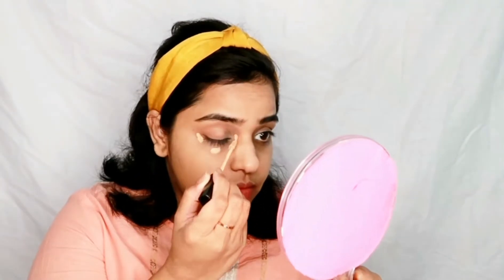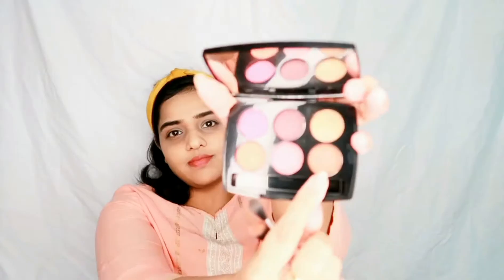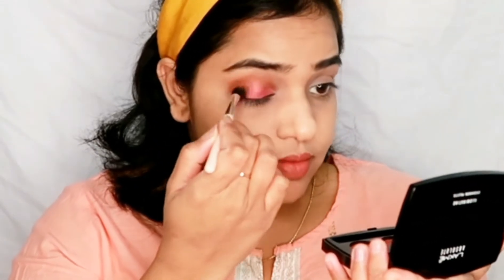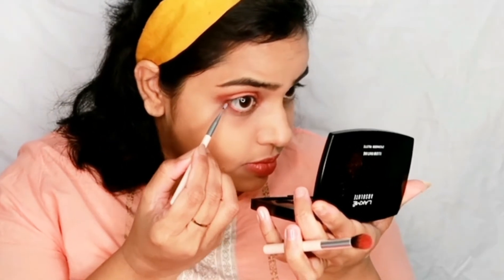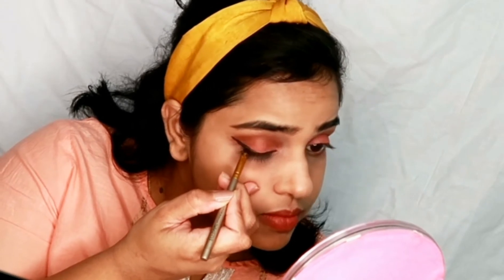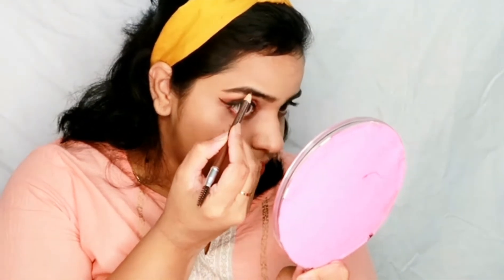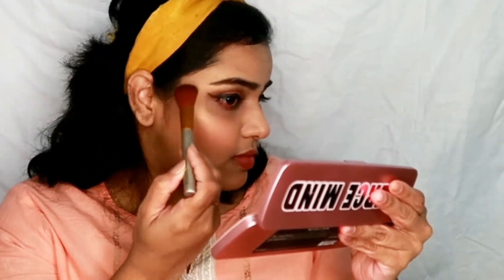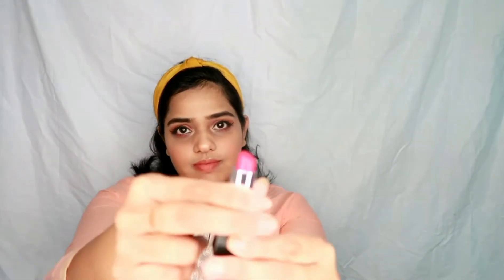Ganesh chaturthi makeup look 2020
Hi honies💜

Today I'm sharing festive makeup look for ganesh chaturthi
And share ur opinions about the video guys

Products used:

Maybelline fit me foundation 238 rich tan
Maybelline fit me concealer medium
Maybelline fit me compact
Lakme french rose eyeshadow palette
Nykaa eyeliner
Maybelline mascara
Miss Claire eyebrow pencil 04 brown
Sugar pink pinnacle blush
Makeup revolution highlighter
Lipsticks
Stay quirky
Nykaa atheliesure

Let me know what other videos u would like to see in the comments section

COPY RIGHT:
Don't use any of the content provided in the video without the permission of the channel of the owner bhavani pasumarthi

LOVE
XOXO 💜💜